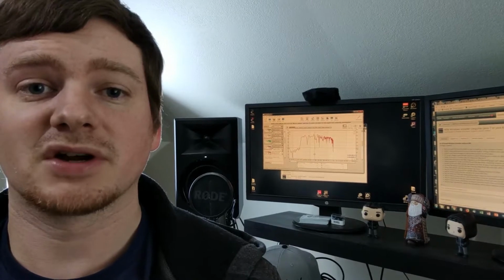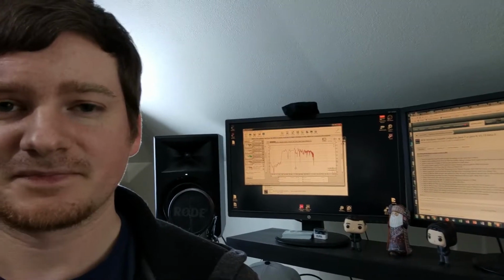My First DJ mix! [Electronic Music Production Vlog #11]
Or here on Spotify!